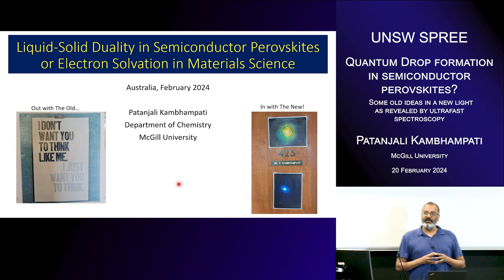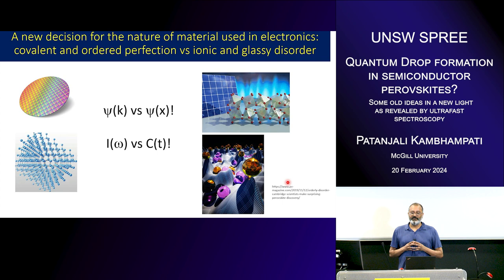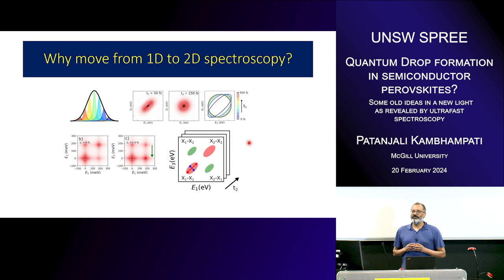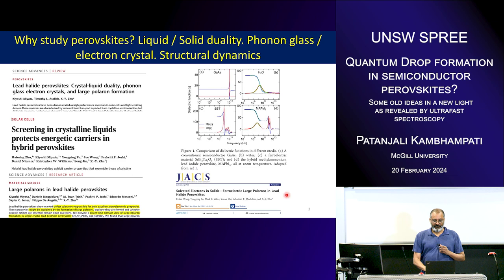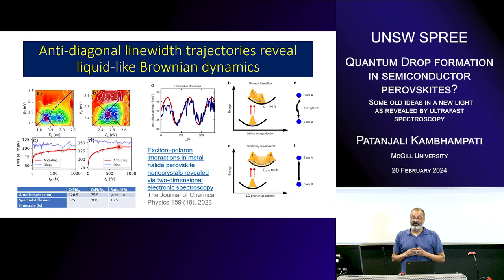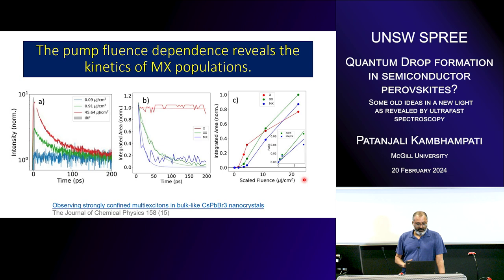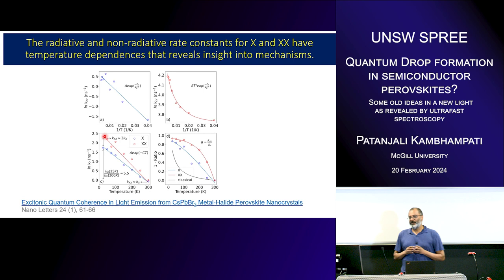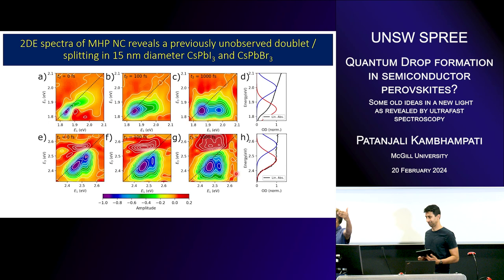UNSW SPREE 202402-20 Pat Kambhampati - Quantum Drop formation in semiconductor perovskites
Quantum Drop formation in semiconductor perovskites? - Some old ideas in a new light as revealed by ultrafast spectroscopy

Patanjali Kambhampati
McGill University
20 February 2024

ABSTRACT
Consider some of the most basic questions in quantum mechanics and its measurement via spectroscopy. One of the first questions in quantum mechanics is whether to work in the position or momentum representation. Chemists working with molecules prefer position, along with things like potential energy surfaces and reaction coordinates. Physicists working with extended solids prefer momentum, along with things like band structures. How to think about a mesoscopic material? In this case mesoscopic means meso between macroscale and microscale - nanoscale materials like quantum dots. In terms of measurement, one can perform spectroscopy in either the frequency domain or the time domain. Isolated molecules and perfect solids are generally studied in the frequency domain, whereas disordered liquids and glasses are generally studied in the time domain. What about the meso scale in terms of order and disorder? How to measure and describe the new metal halide perovskites which have recently been shown to support liquid/solid duality 1? These two fundamental and profound questions connecting Chemistry and Physics and Engineering and Materials Science will be discussed. We will use the full suite of our ultrafast laser spectroscopic tools to explore some of the deepest ideas in liquid/solid duality in new materials.

Our approach begins with time-resolved photoluminescence spectroscopy (t-PL) as a simple and intuitive method to reveal light emissive properties of materials. We then move to transient-absorption (TA) spectroscopy to probe earlier time dynamics of excitons and phonons and polarons. We ultimately move to two-dimensional electronic (2DE) spectroscopy to reveal glimpses of the earliest dynamics, many-body processes, and coherent effects2,3. In short, we apply three world leading spectroscopies to unravel some of the deepest questions of mesoscale materials for our optoelectronic future.

(1) Kambhampati, P. Learning about the Structural Dynamics of Semiconductor Perovskites from Electron Solvation Dynamics. The Journal of Physical Chemistry C 2021, 125, 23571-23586.

(2) Brosseau, P. J.; Geuchies, J. J.; Jasrasaria, D.; Houtepen, A. J.; Rabani, E.; Kambhampati, P. Ultrafast hole relaxation dynamics in quantum dots revealed by two-dimensional electronic spectroscopy. Communications Physics 2023, 6, 48.

(3) Seiler, H.; Palato, S.; Sonnichsen, C.; Baker, H.; Socie, E.; Strandell, D. P.; Kambhampati, P. Two-dimensional electronic spectroscopy reveals liquid-like lineshape dynamics in CsPbI3 perovskite nanocrystals. Nat. Commun. 2019, 10, 4962.

BRIEF BIO
Dr. Patanjali Kambhampati is a Professor in the Department of Chemistry at McGill University and is an internationally recognized expert on semiconductor quantum dots and ultrafast laser science. He has generated $7M in research funding. He has published over 80 papers with over 8000 citations. He has delivered invited departmental colloquia in over 50 institutions including: MIT (3x), Princeton (2x), Columbia, Chicago, Northwestern. He has written five invited review articles on the state of the field of quantum dots, one invited white paper on laser science, and has had six primary articles publicized in the media. Kambhampati has been awarded the McGill University Fessenden Professorship as well as the Fessenden Prize (2012) for research innovation towards commercialization activities, followed by the Wares Prize (2019). He was awarded a Lady Davis Visiting Professorship at the Hebrew University in Jerusalem (2021). He was awarded the Polanyi Award of the Chemical Society of Canada (2022). He is on the International Advisory Board of the Journal of Physical Chemistry Letters. Kambhampati has four US Patents. He has done R&D collaborations work with several corporations in Europe and North America: Fastlite (France), NN-Labs (USA), QD Vision (USA). Few-cycle (Canada). Axis Photonique (Canada). Two Photon (Canada). Five of his former students went on to PDF at leading groups in ETH Zurich, Fritz Haber Berlin, Toronto, MIT, Illinois. One of his former PHD students is an Assistant Professor of Physics at Free University (Berlin).